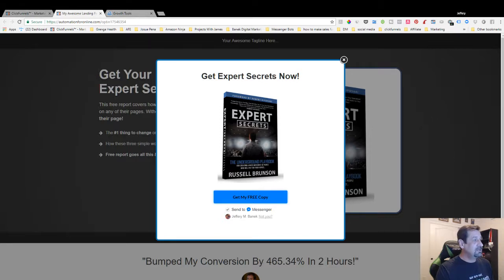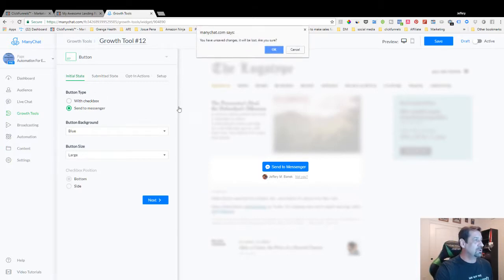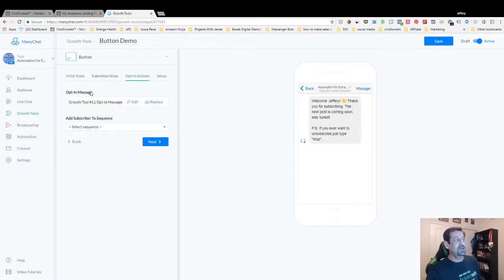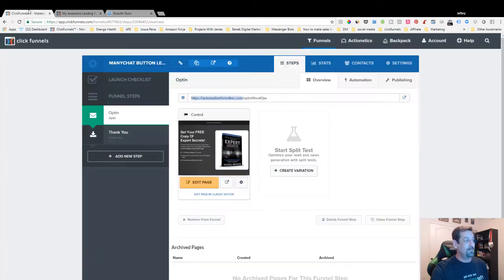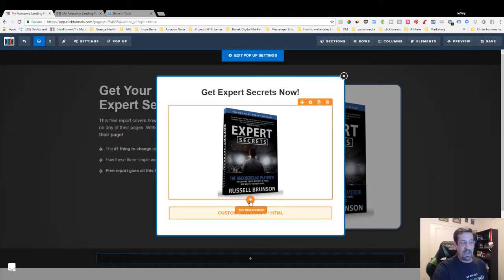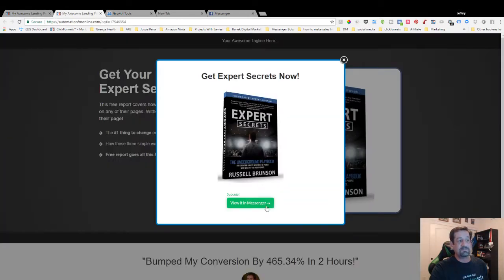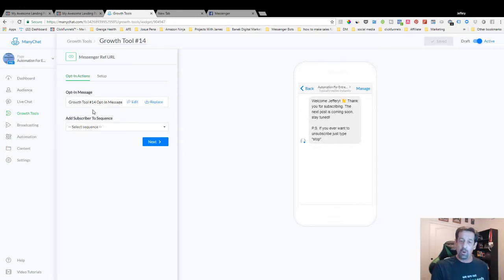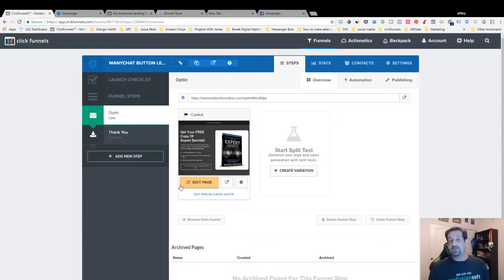30 Days of Bots - How To Make A Button with ManyChat using ClickFunnels - Day 1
This video gives a detailed walk through of how to make a button in ClickFunnels so that it automatically subscribes someone  into ManyChat from your opt In page or landing page.  In this video I will demonstrate 2 different versions on how to make a button that subscribes someone into ManyChat using ClickFunnels and I will tell which method I prefer and why.

If you need help with your funnels, email marketing, or Facebook Messenger Bots you can get ahold of my via FB Messenger anytime.

Be sure to join my Private Facebook Group Automation For Entrepreneurs @

★☆★ MY CLICKFUNNELS PRODUCTS & COURSES ★☆★

ClickFunnels is the most powerful funnel building software available.  You can create opt-in pages, sales pages, upsells and downsell with easy just to name a few.  Start your FREE 14 Day Trial and start making money with ClickFunnels today.

DotCom Secrets is a book that truly changed my life. I love marketing and have always had a passion for it, but it wasn’t until read DotCom Secrets did it finally all make sense. Upsells, Downsell, continuity plans, the attractive character, value ladders, it all made sense.  It was when I read this book and the light bulb went off that I finally was able to link it all together and make it work.

Get your FREE MP3 player with Russell Brunson’s first 257 podcast of Marketing In Your Car. These will not last since he has stopped the marketing in your car podcast.

Thanks,
Jeffery Banek